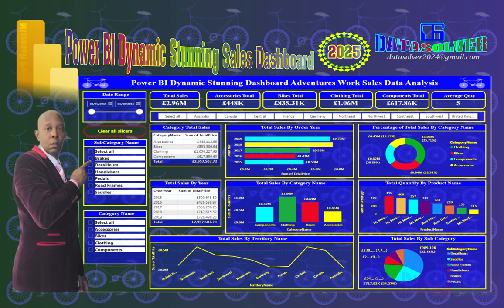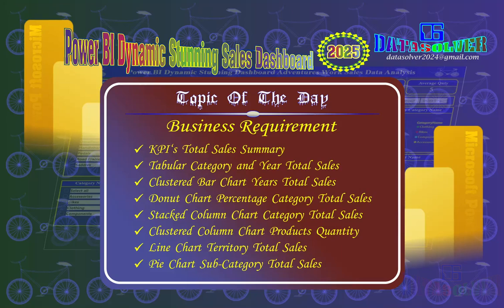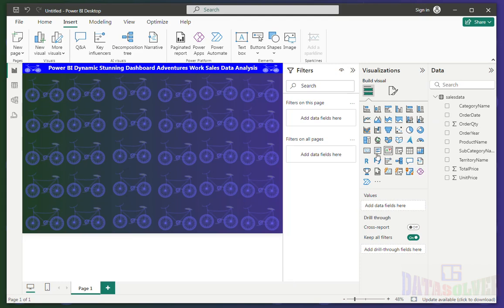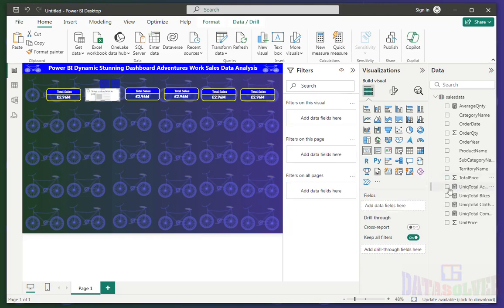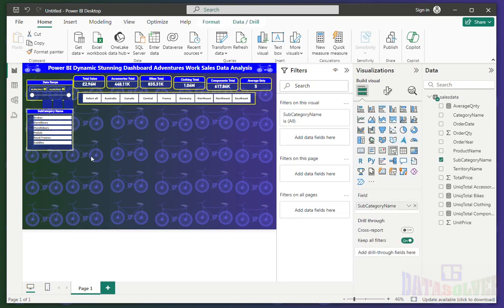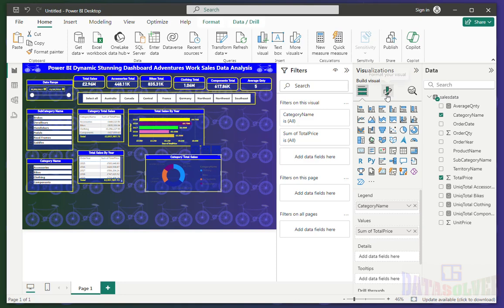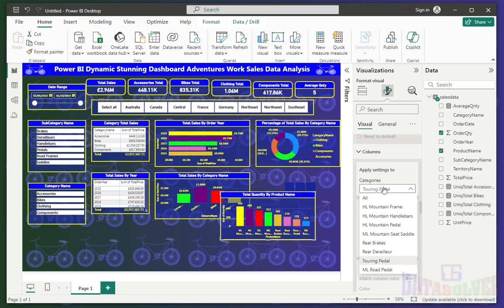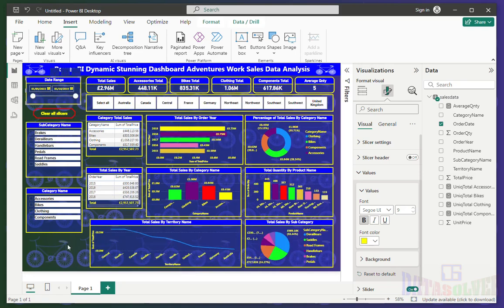Power BI Sales Dashboard: How to Create a Dynamic & Stunning Sales Report Tutorial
Welcome to this tutorial on creating a Sales Dashboard in Power BI! In this video, we'll walk you through the process of building an interactive and dynamic Power BI dashboard specifically designed for tracking and analysing sales data.
You'll learn how to:
• Import and prepare sales data for analysis.
• Create key visualizations, such as sales trends, performance metrics, and KPIs.
• Use filters and slicers for better interactivity.
• Design a clean and insightful dashboard to showcase your sales performance.
Whether you're a beginner or experienced with Power BI, this tutorial will help you level up your data visualization skills and bring your sales data to life!